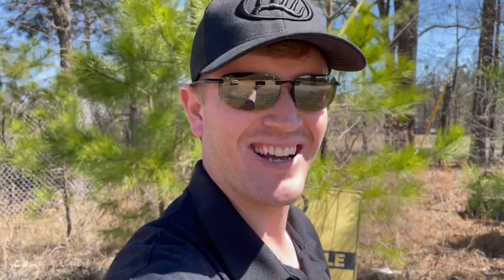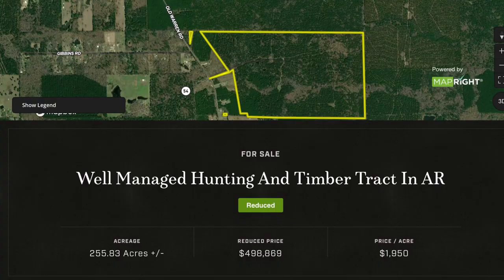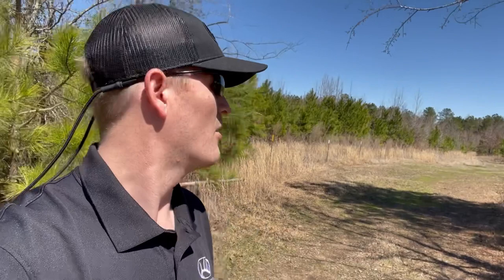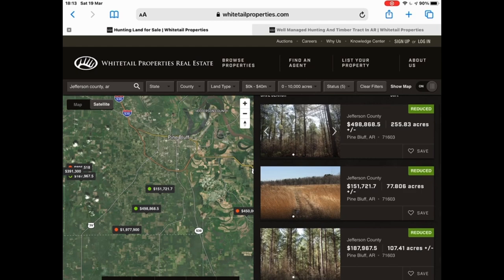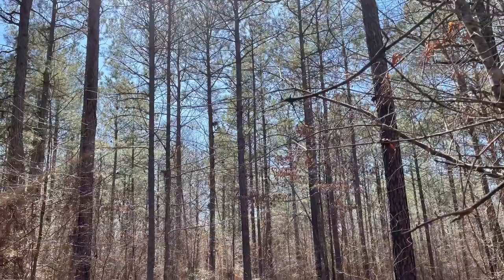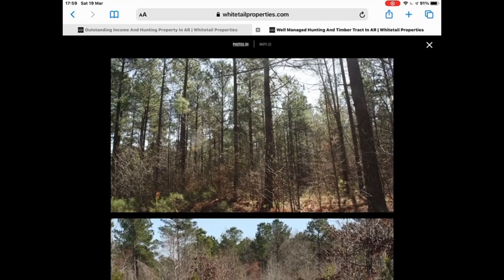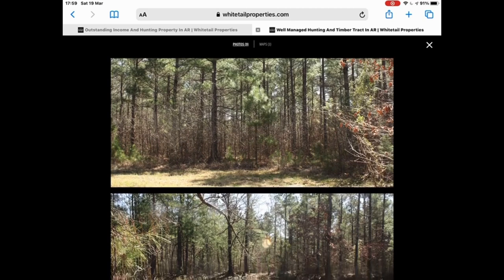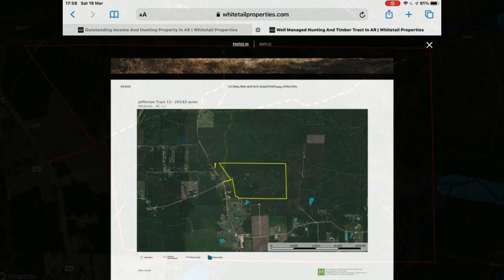What to look for when purchasing a Property on a real live listing.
This is a listing we have in Jefferson Co. Arkansas. This video will be a brief description of what most buyers should look for in a property. Hope you enjoy.